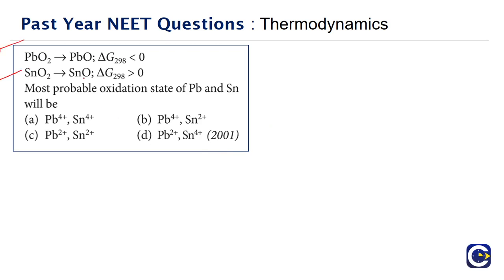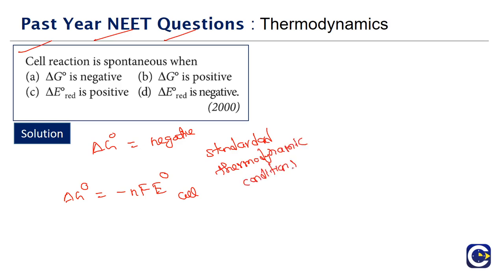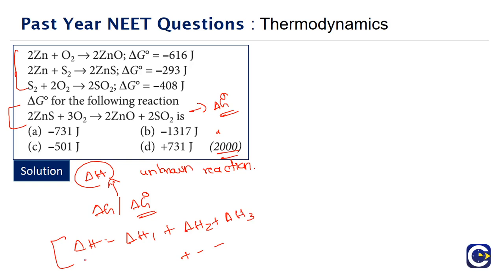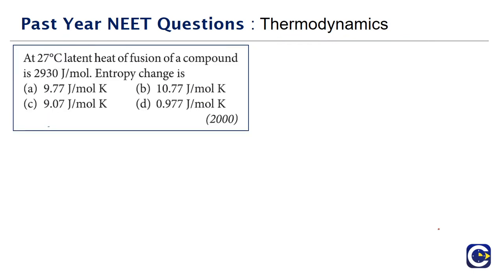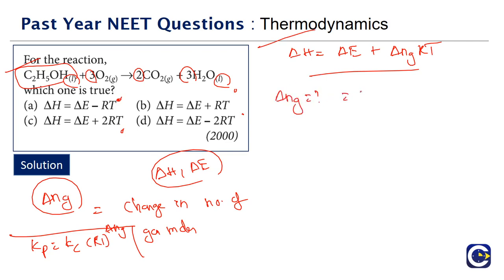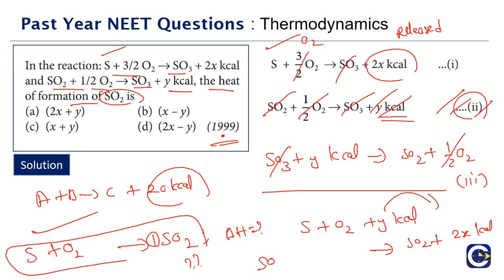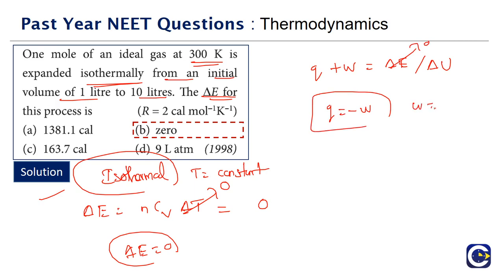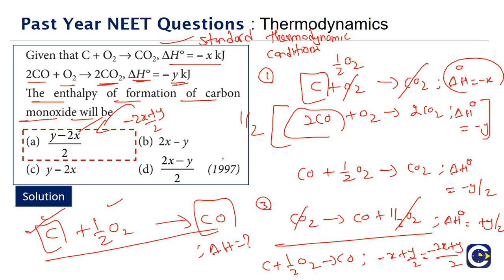Past Year NEET Questions Thermodynamics Part 7